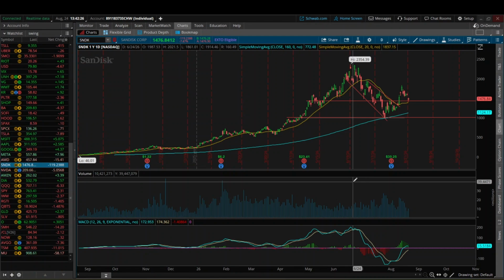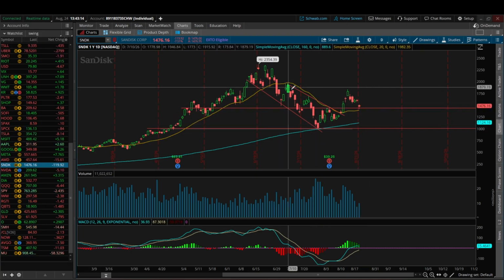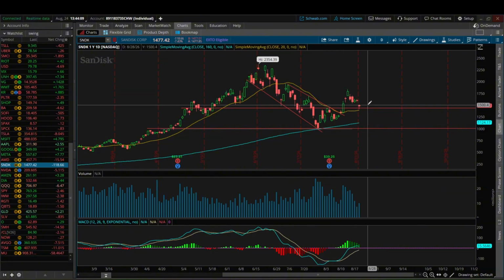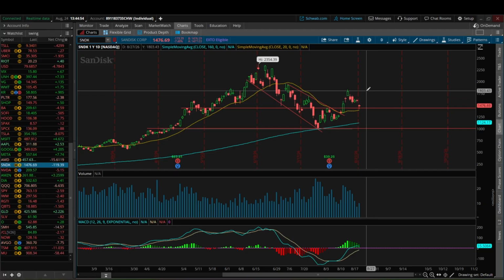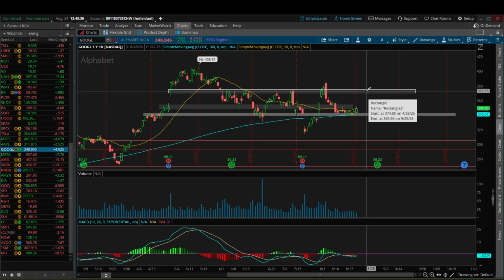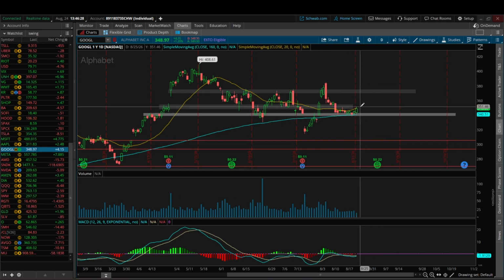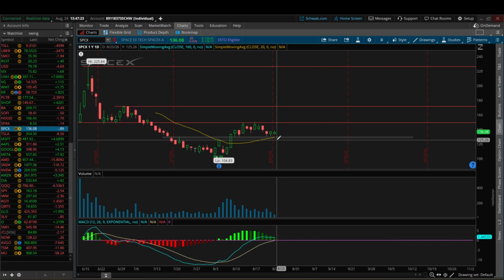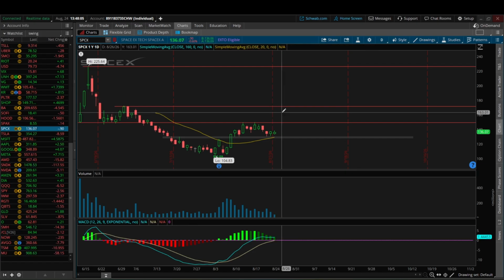SNDK might be setting up for a move higher. Also watch GOOGL and SPCX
In this video, I’m breaking down 3 names on my radar: SNDK, GOOGL, and SpaceX — with SanDisk (SNDK) as the main trade setup I’m watching.

I’ll walk through the SNDK chart, the key levels I’m paying attention to, and what would need to happen for the setup to become actionable. We’ll also take a look at Google (GOOGL) and SpaceX and why they’re worth keeping on the radar.

📊 Covered in this video:

SNDK trade setup & key levels
What I need to see before entering SNDK
GOOGL chart and outlook
SpaceX discussion
Risk/reward and what could invalidate the setup

The goal isn't to predict what happens next — it's to have a plan before the market makes its move.

Trade the setup. Manage the risk.